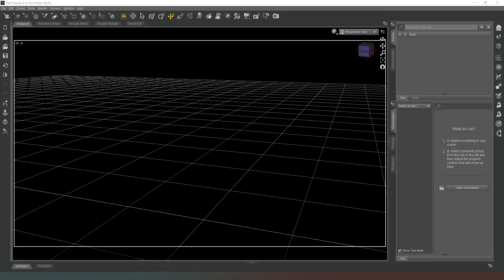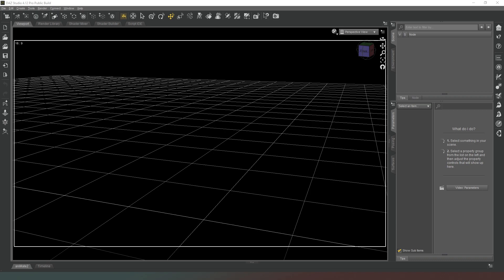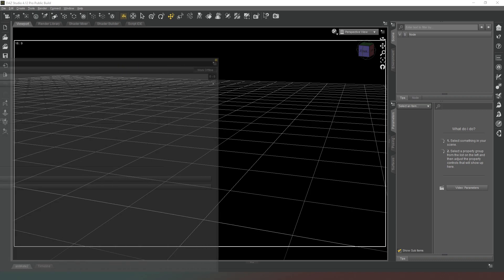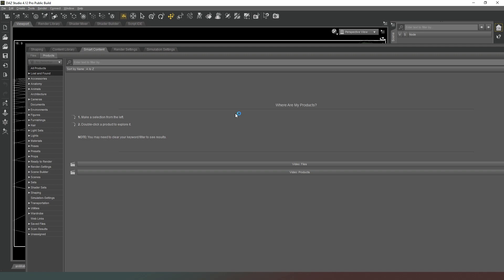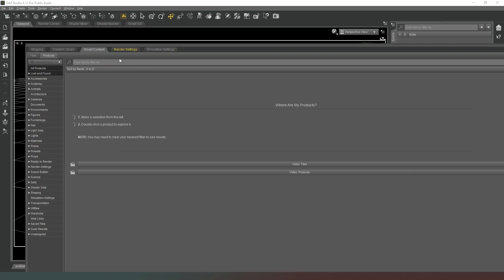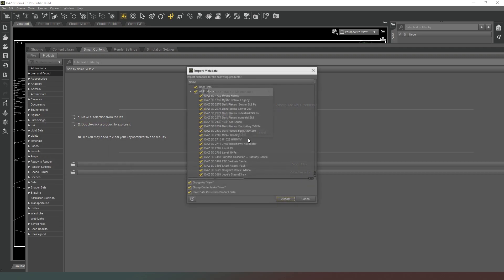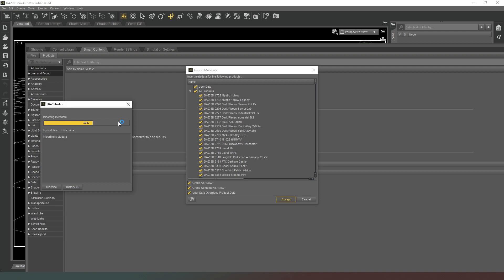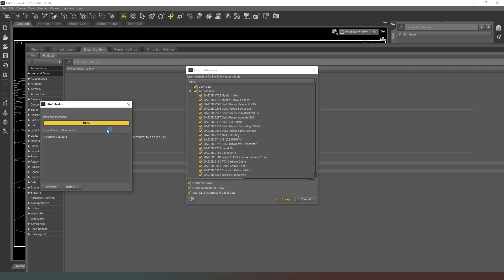[Daz Studio] Bitesize: Update your smart content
Links